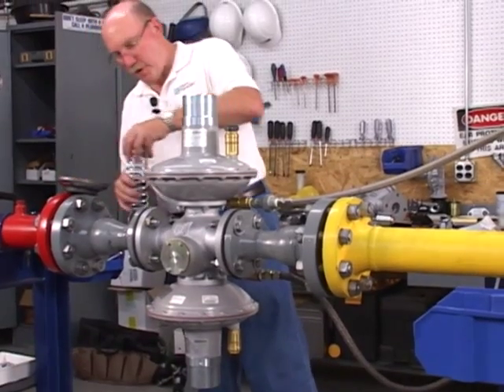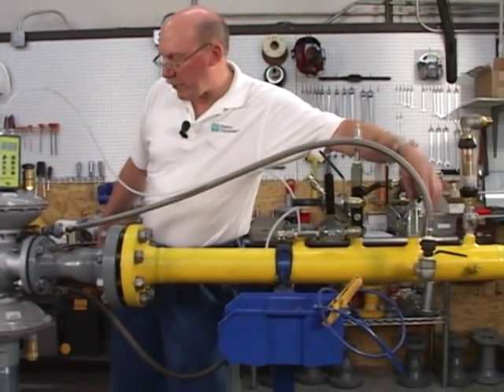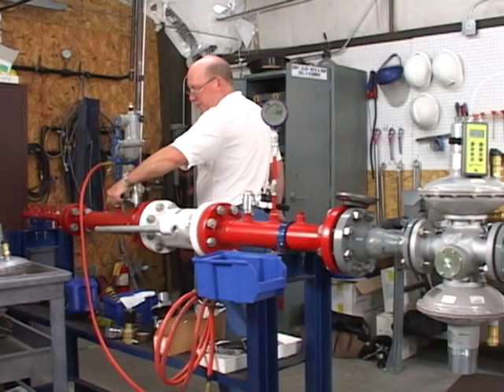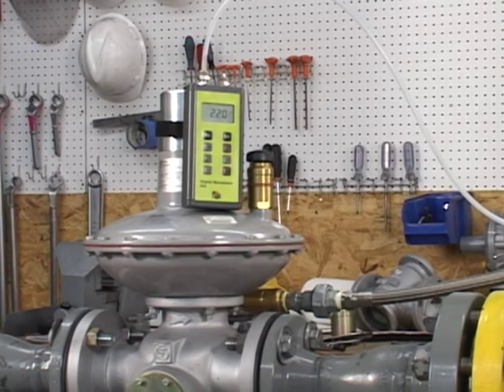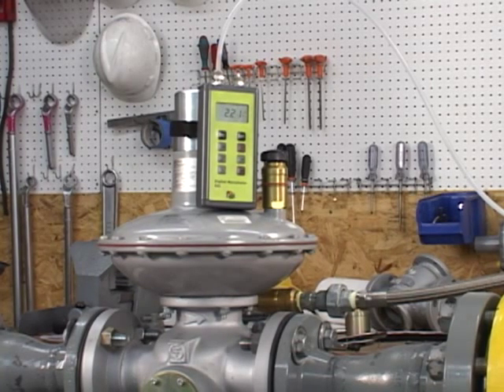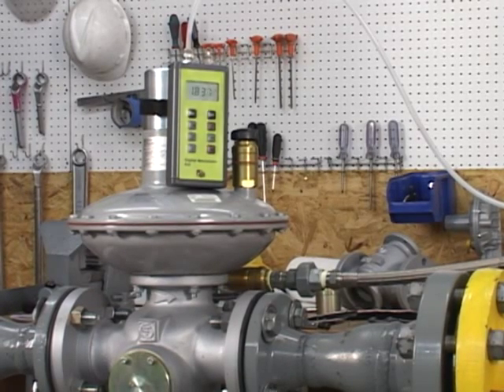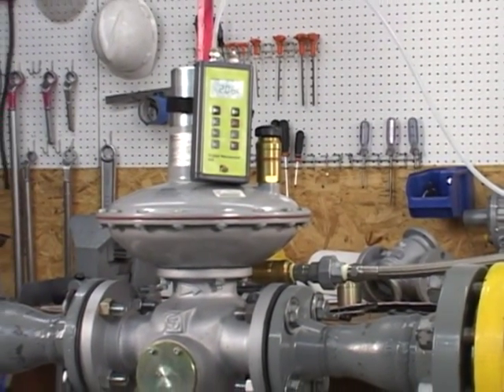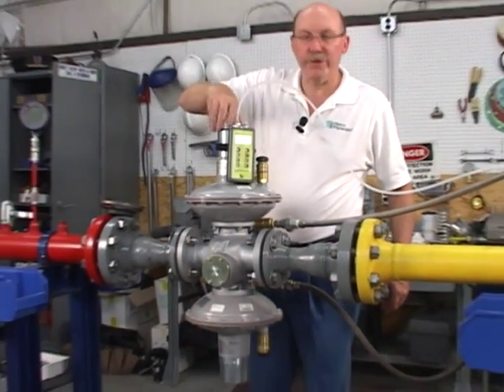Pietro Fiorentini TRIAS Regulator Startup Procedures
Pietro Fiorentini Trias Regulator Startup Instructions. The Trias incorporates an operator (worker) and monitor in one regulator body. For more information on the TRIAS Gas Regulator, please